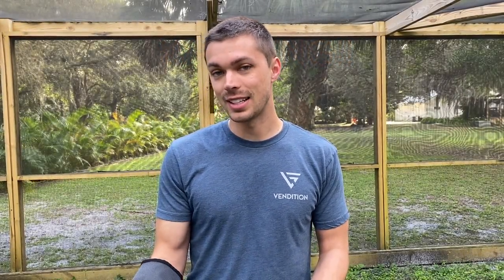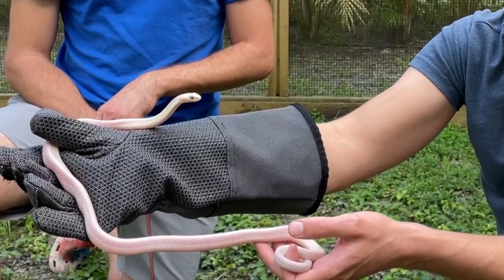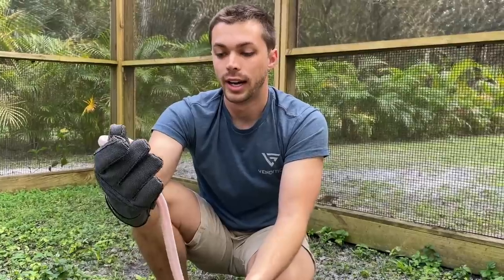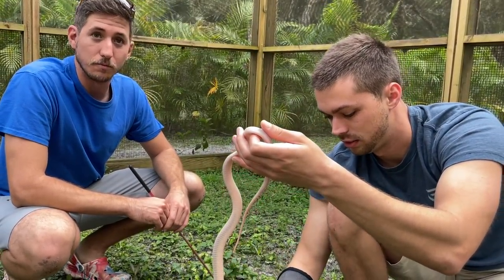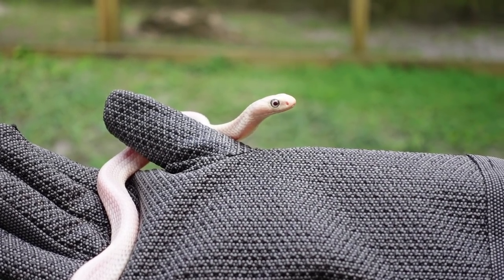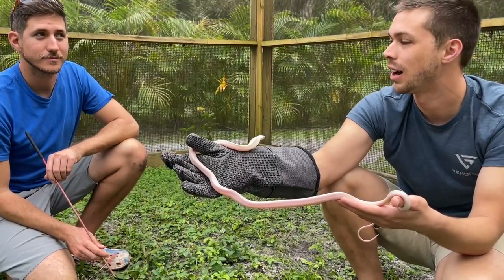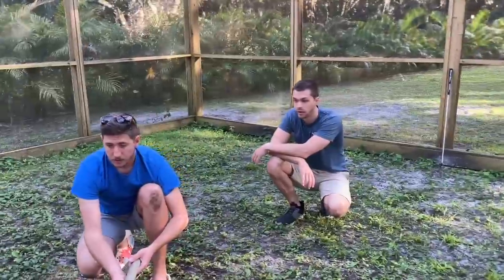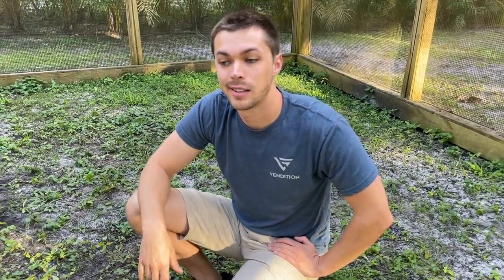Another Leucistic King Cobra In The USA?!? |Primitive Predators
We are beyond excited to have the opportunity to work with and keep this beautiful Lucy King Cobra! Let us know what you guys think.